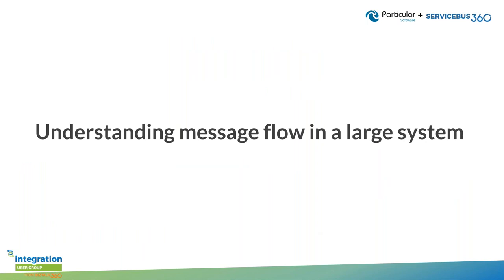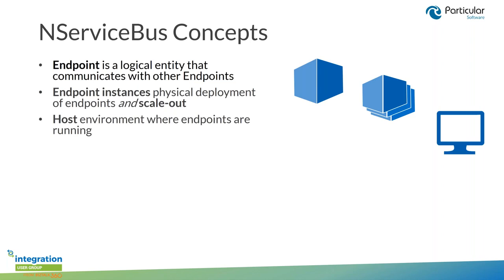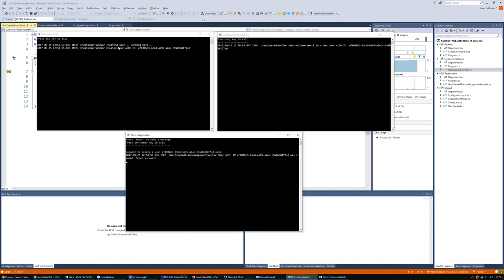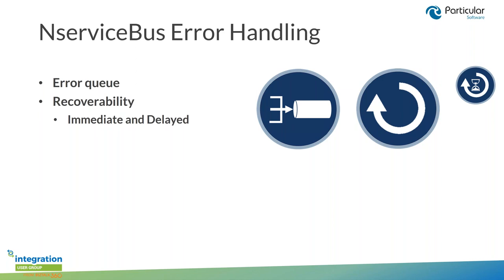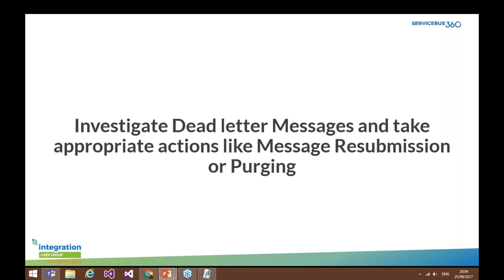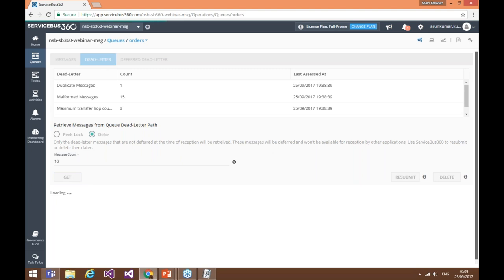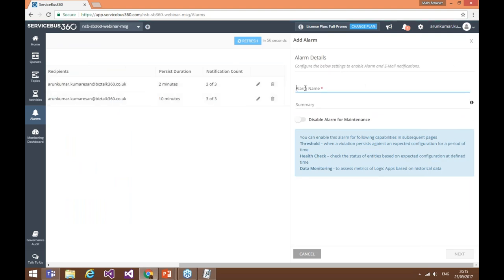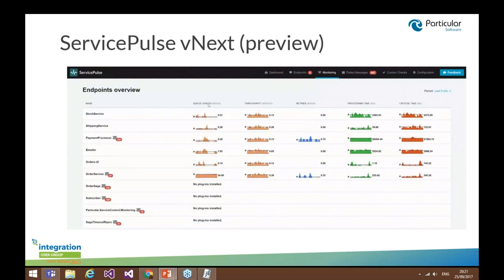Introducing messaging in your design should not hurt so much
This webinar addresses the common pain points of using enterprise messaging, and the available solutions in the market to overcome the problems.